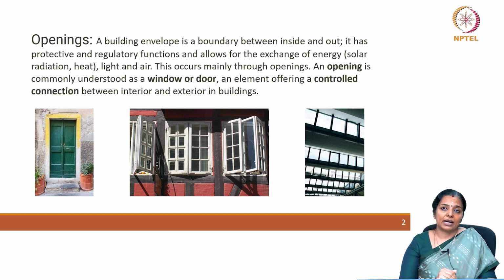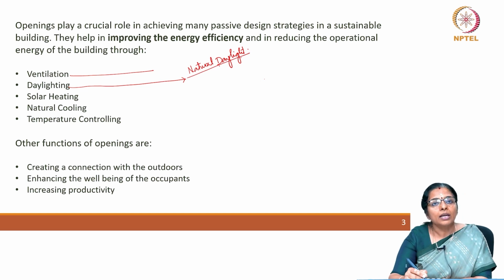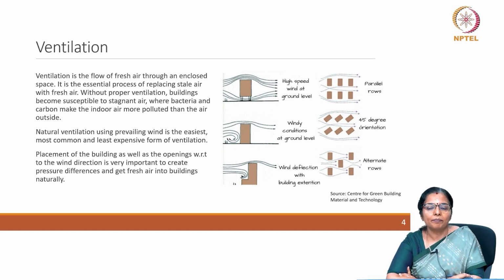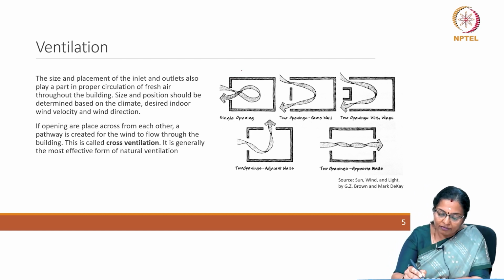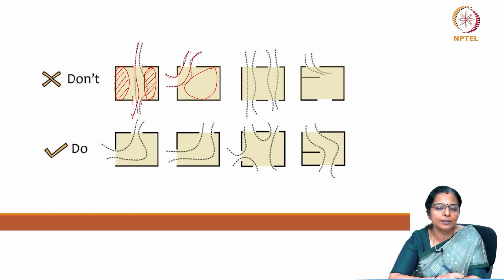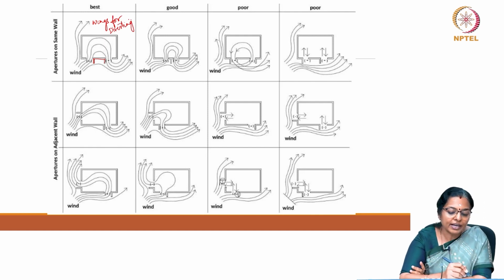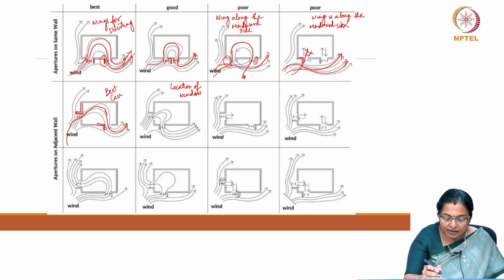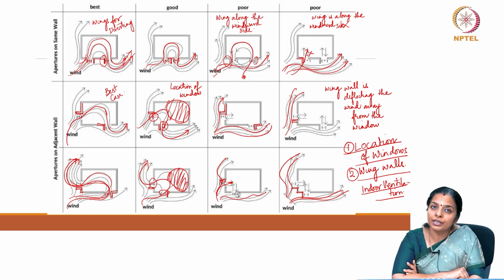Appropriate Openings for reduced Operational Energy - Part 1